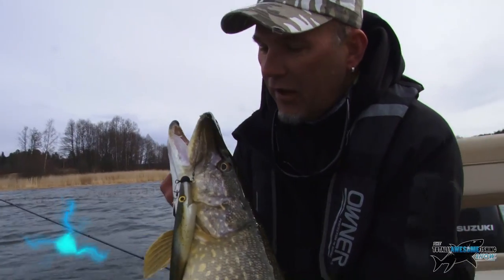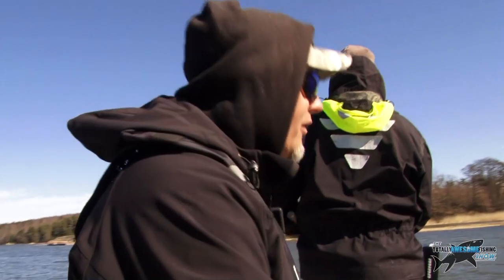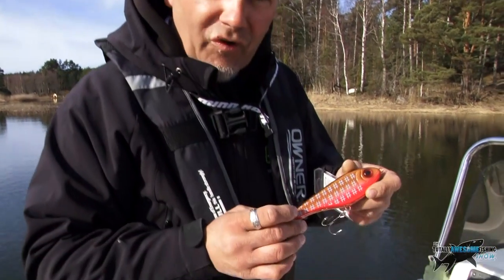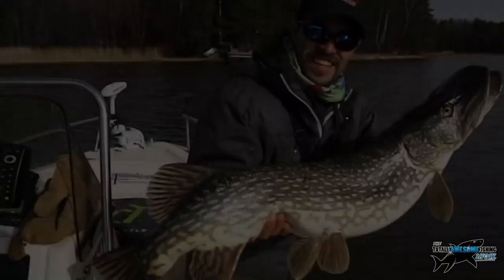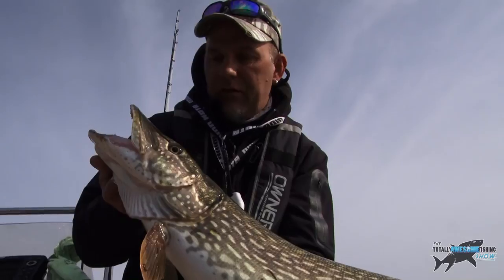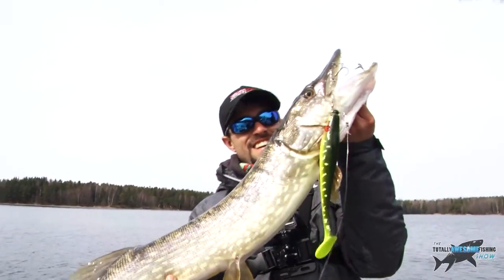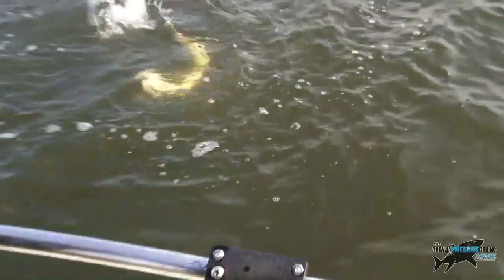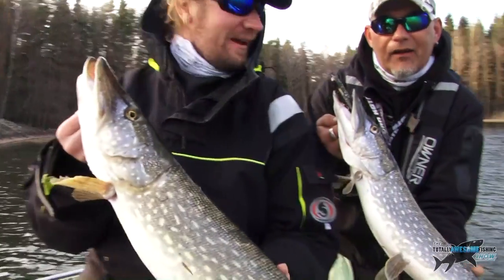Insane!! Pike Fishing with Lures ft. Kanalgratis.se | TAFishing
TAFishing collaborates with Kanalgratis.se to bring you some awesome Pike fishing action on jerkbaits and soft plastic lures. Mike Pullen heads over to Sweden to meet the Kanalgratis team, they then went over to Finland for a two day Pike fishing adventure. Mike fishes with swedish expert Stefan Trumstedt from Strike Pro, and they are guided by Finland Pike ace Mika Makela of Strike Pro Finland. The first day was slow, with only 4 Pike between the three of them. But on day 2 things got crazy and they landed over 47 Pike!!

▬▬▬▬▬▬▬ SOCIAL MEDIA ▬▬▬▬▬▬▬

▬▬▬▬▬▬▬ ABOUT TAFISHING ▬▬▬▬▬▬▬

▬▬▬▬▬▬▬ TAOUTDOORS ▬▬▬▬▬▬▬